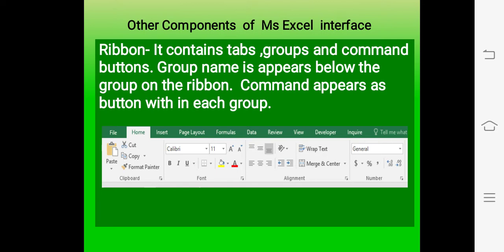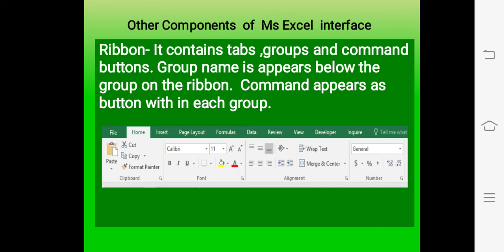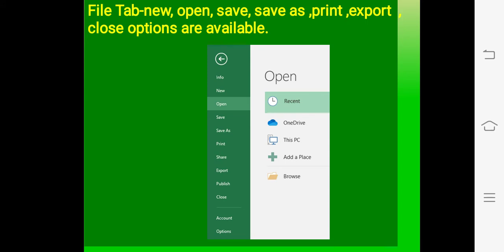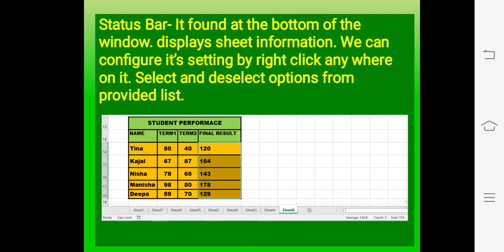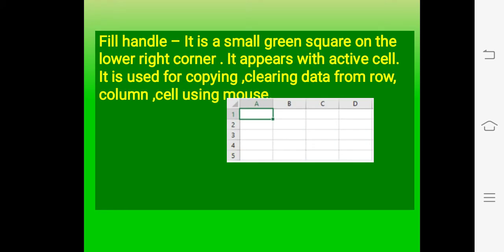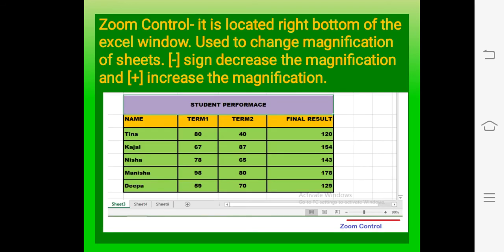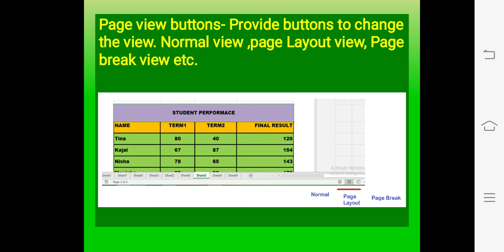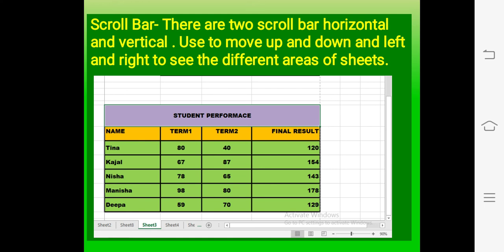Introduction to Excel part3